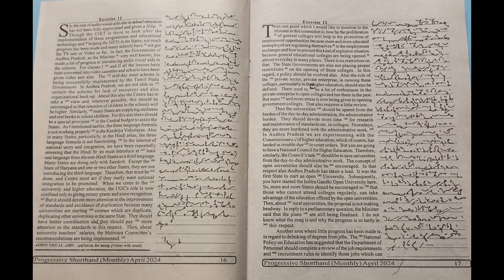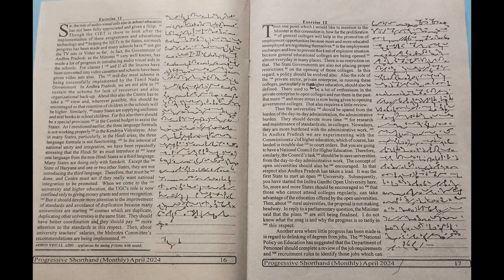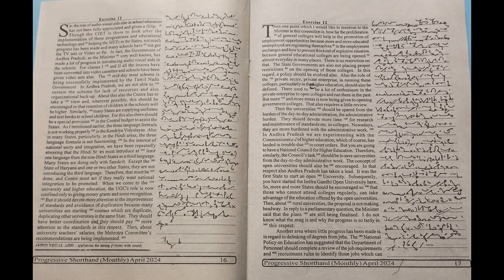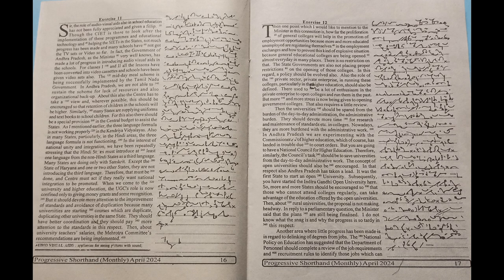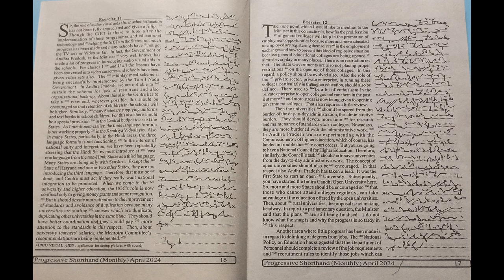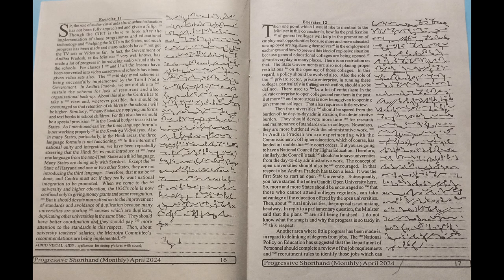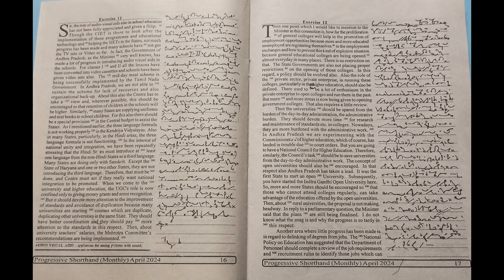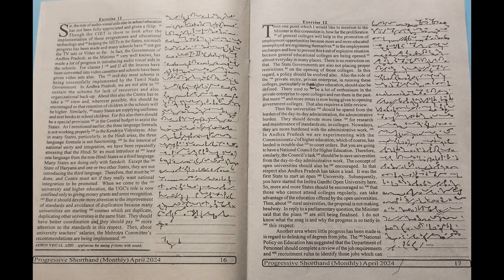Exercise No. 11 - 12, 98 WPM, Progressive April Magazine 2024, English Practice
Progressive Magazine of April  2024 Month of Speed of 96 WPM. I hope this will be helpful for you.